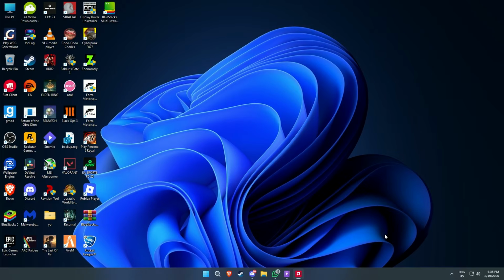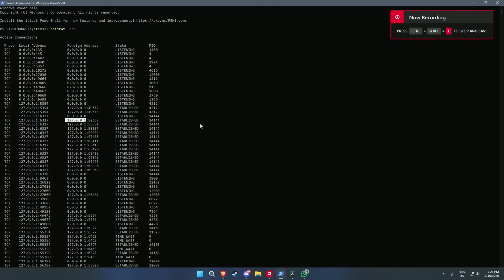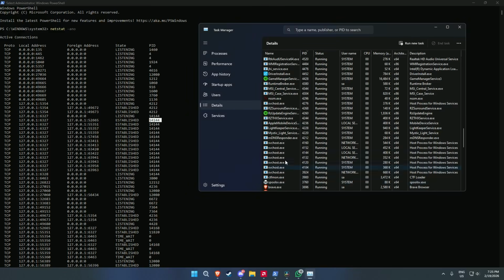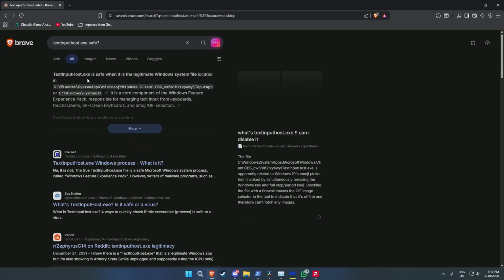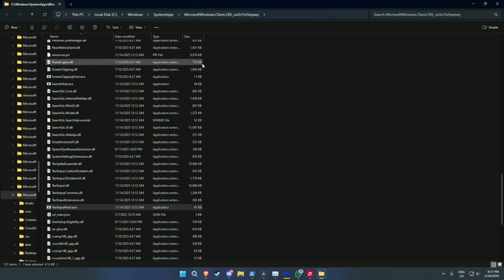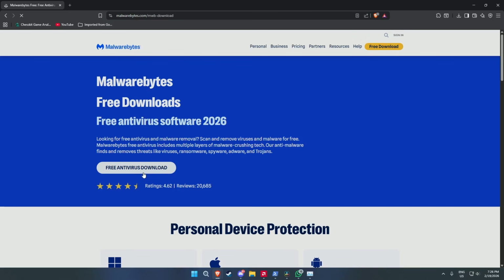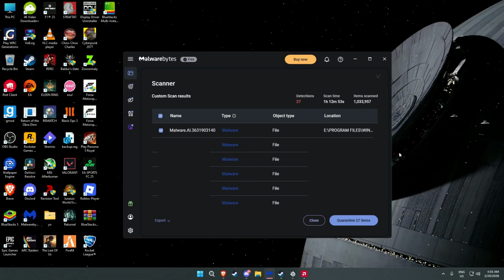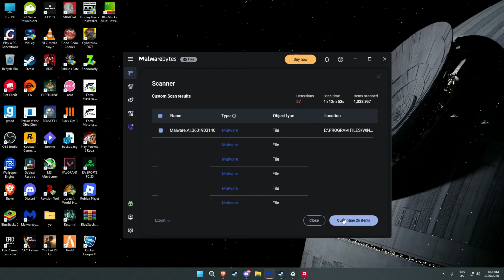How To Check If Your PC Has Been Hacked - Remove Viruses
Learn how to check if pc has been has been hacked and if so how to remove viruses in this video.

GuideRealm